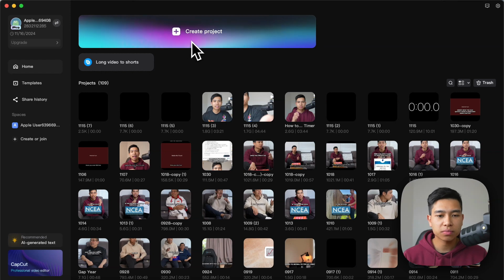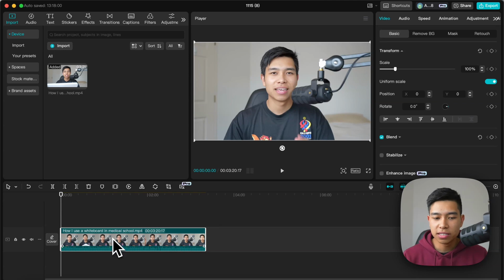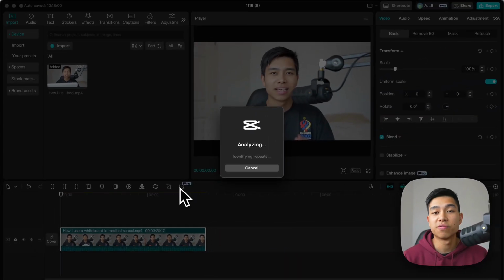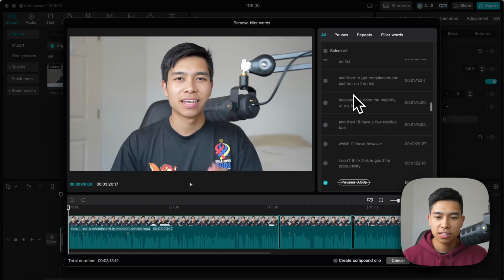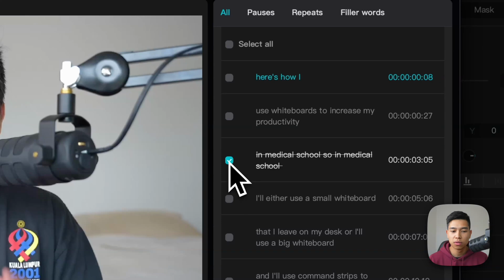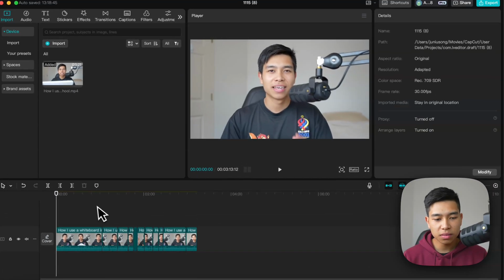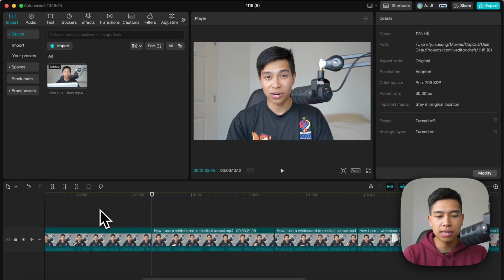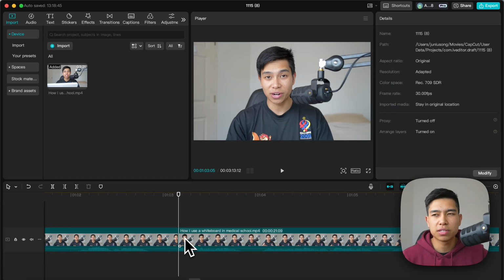How to Auto Remove Silence on CapCut Pro | Mac & PC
Learn how to automatically remove silence, filler words and repeats in your video when editing on CapCut Pro — Mac & PC. Using the "remove filler word" function on CapCut Pro can save you a lot of time. However, I like to think of this feature as only useful as a 'first draft' as it is not perfect.